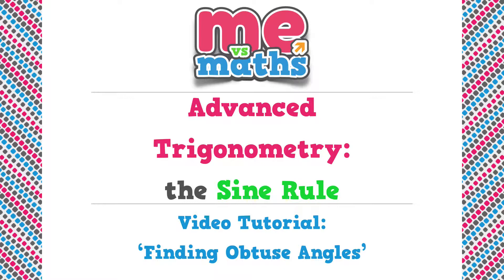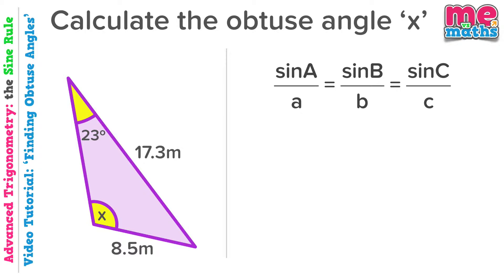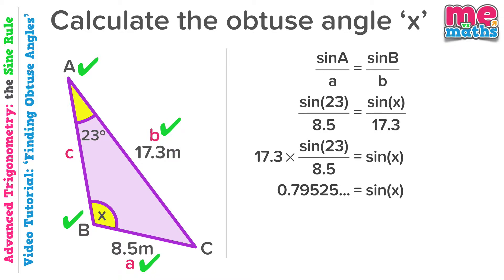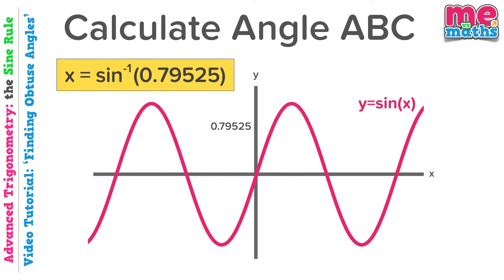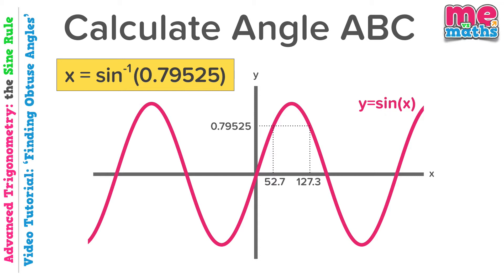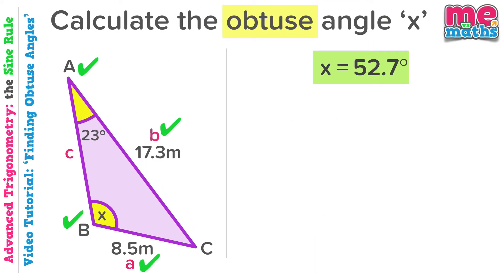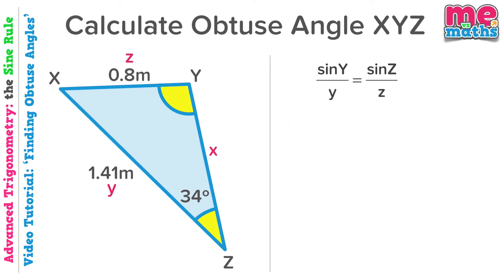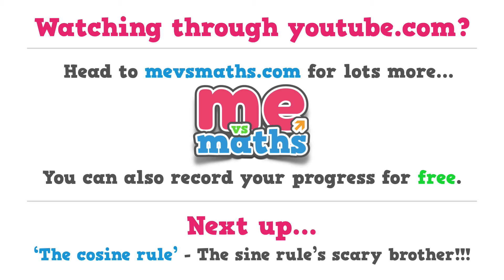Using the Sine Rule to Find Obtuse Angles - Advanced Trigonometry - Tutorial/Revision (4/8)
In this tutorial we look at how the Sine Rule is used to find obtuse angles. You must already be familiar with how to use the Sine Rule to find an acute angle (see the previous tutorial if this is not the case).